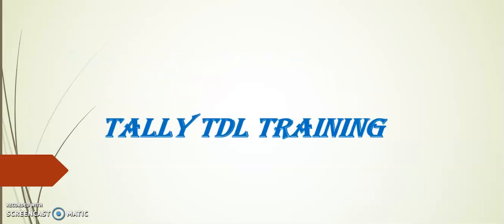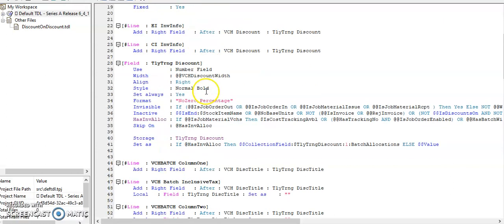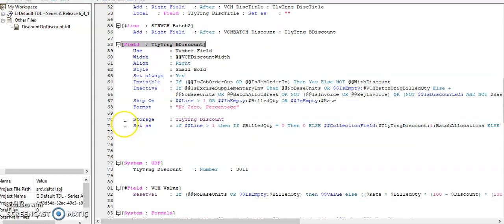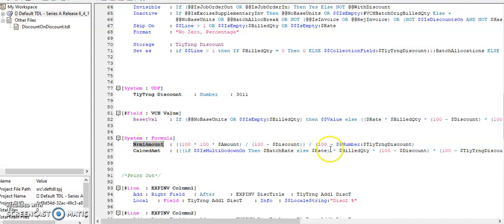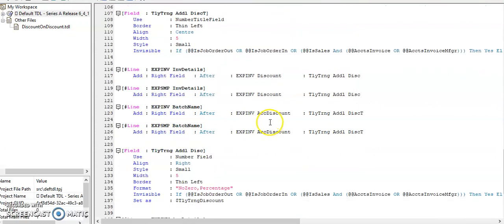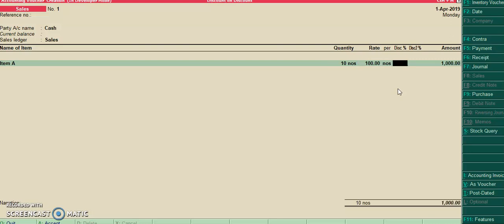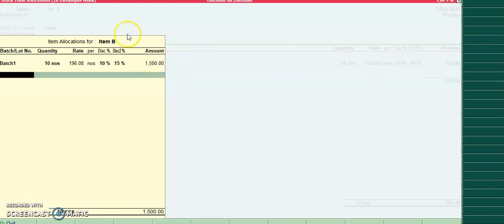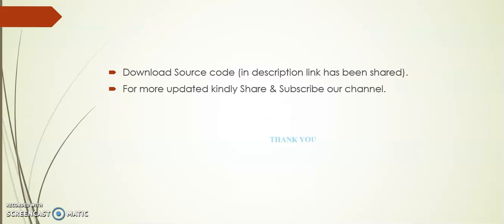Tally TDL - Additional Discount (Double discount) in voucher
Tally TDL (Tally Development Language) Learning - This Code Demonstrates on Additional discount (or Discount on Discount or Double Discount).